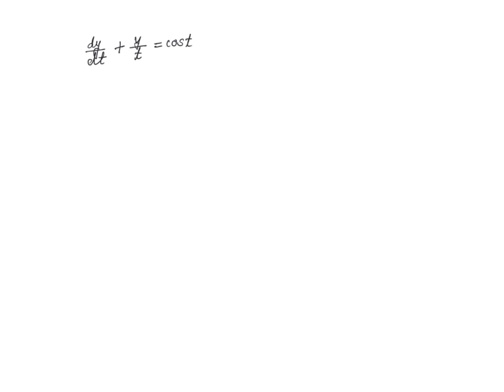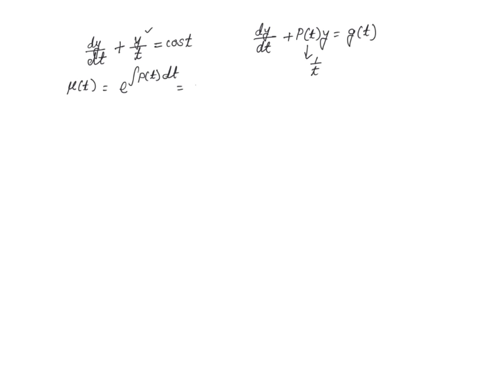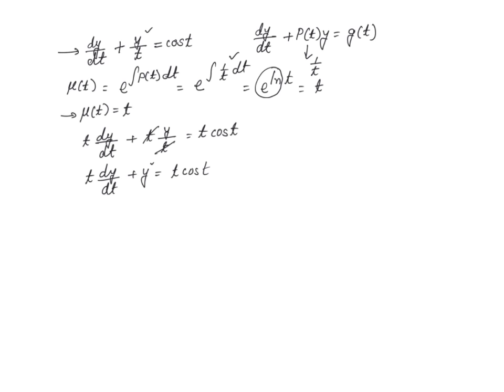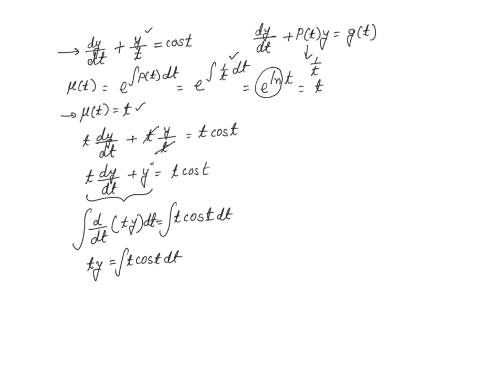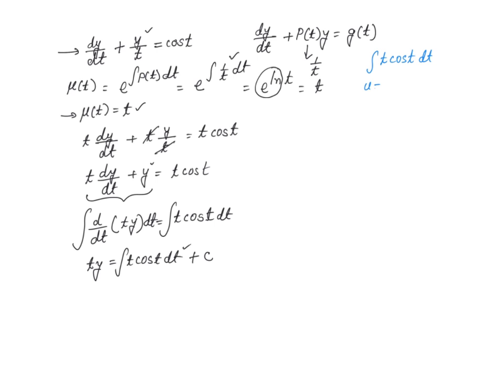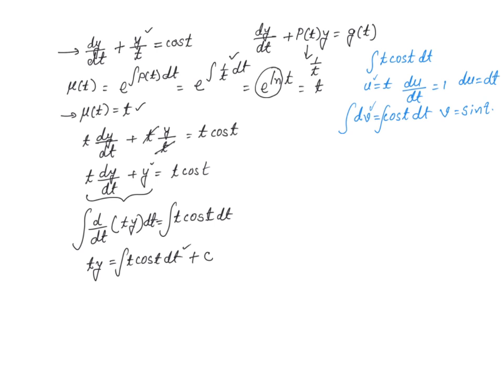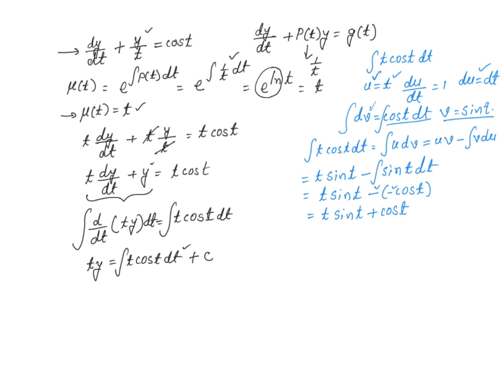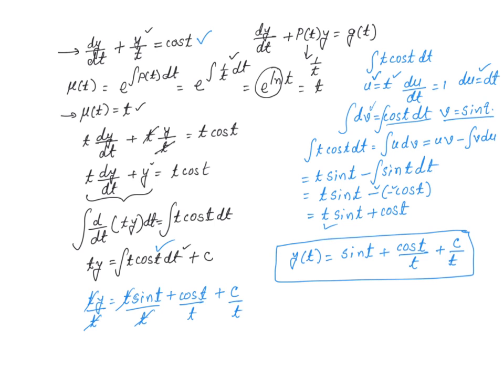Integrating factor example 3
Integrating factor example; first order linear differential equations.